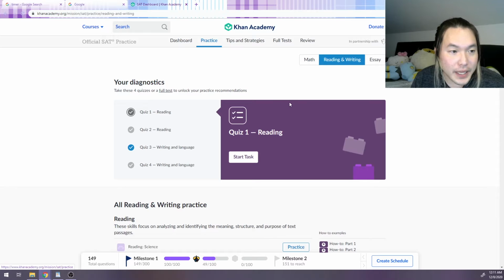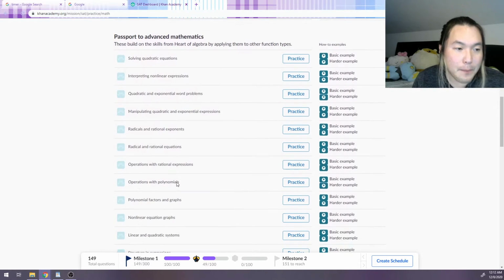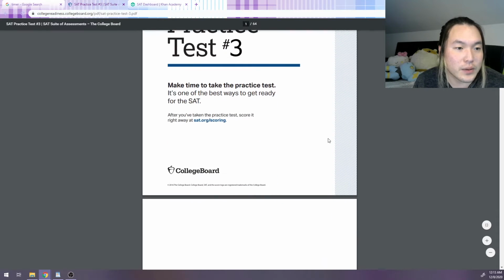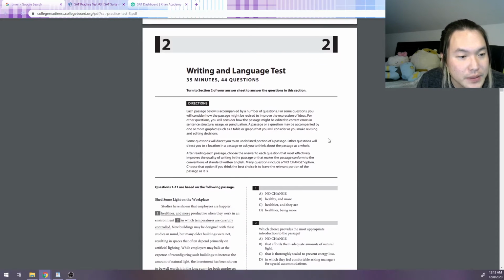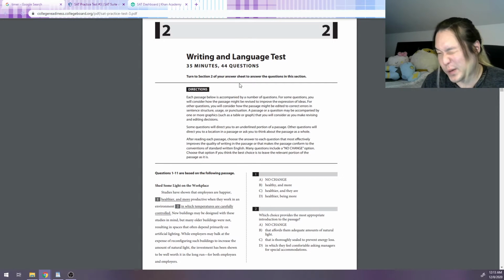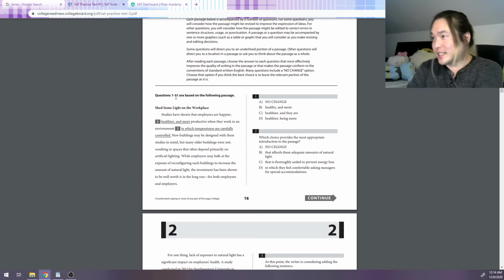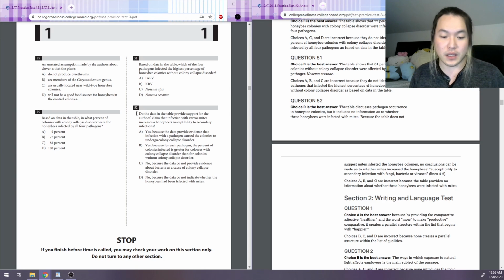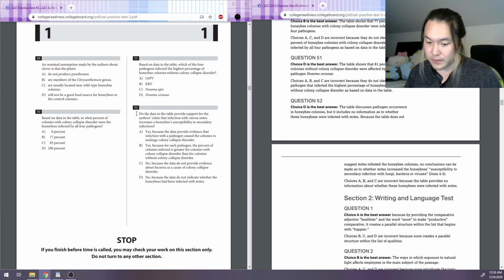How to Practice for the SAT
Join me for a quick study session! We take a look at the Writing & Language section in SAT Practice Test 3.